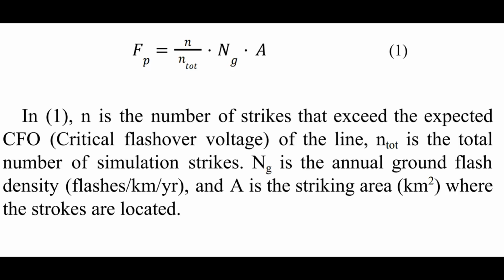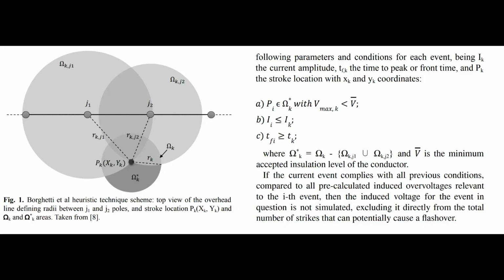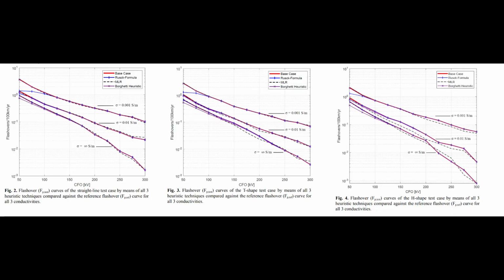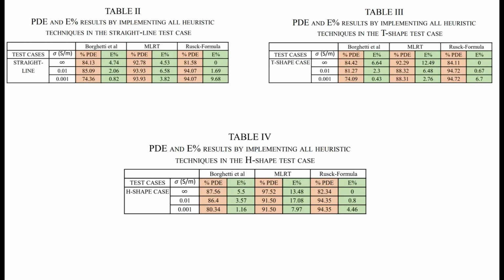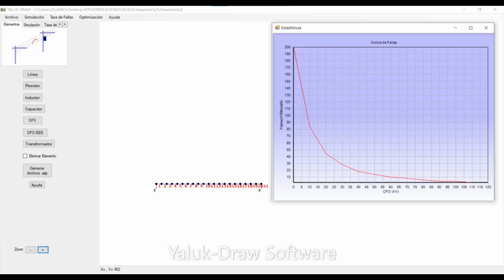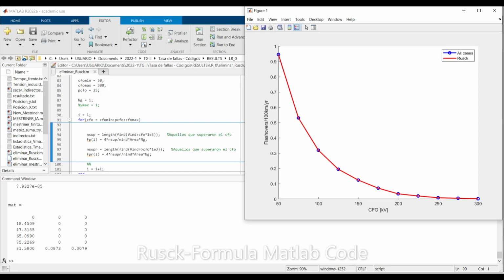TRABAJO DE GRADO II: Implementation of Heuristic Techniques.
Implementation of Heuristic Techniques to Evaluate the Indirect-Lightning Performance of Distribution Networks.

Entrega del libro para evaluación, Trabajo de Grado II, 2023-I. Ingeniería Eléctrica e Ingeniería Electrónica.

Authors:
- Carlos Enrique Leal Torres.
- Nelson Fernando Florez Orjuela.

Estudiantes UIS.